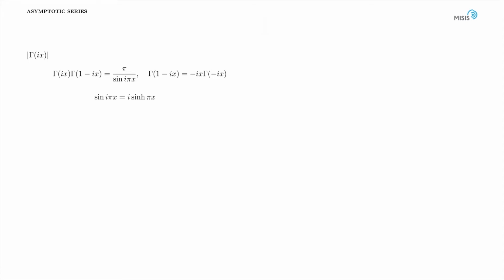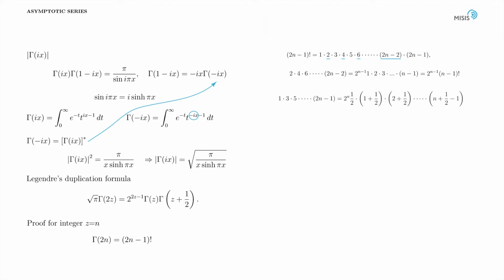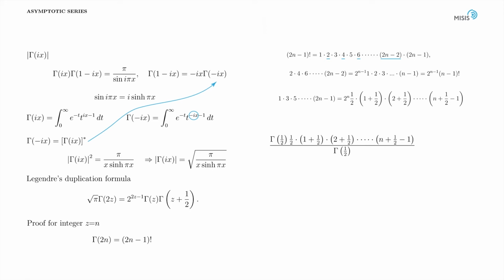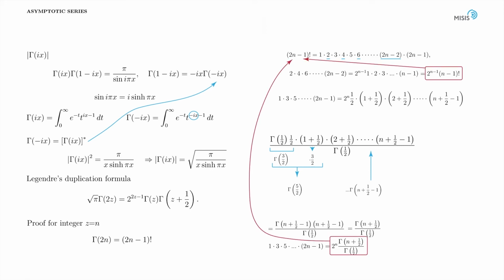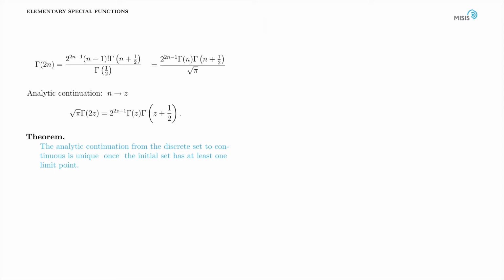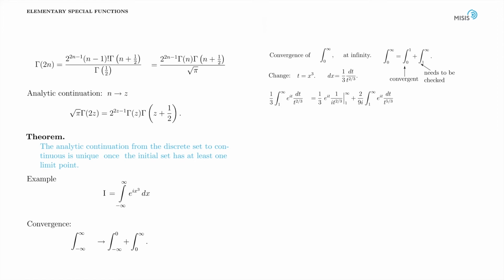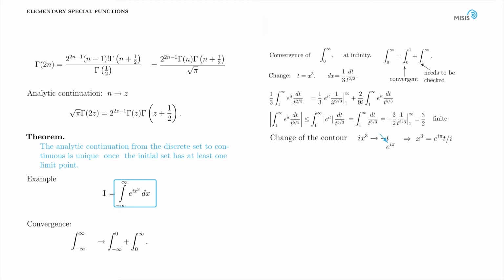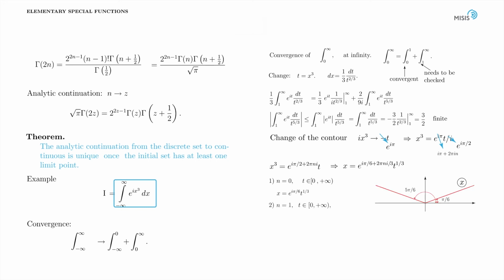3.2 Analytical continuation and examples of applications of Gamma-function